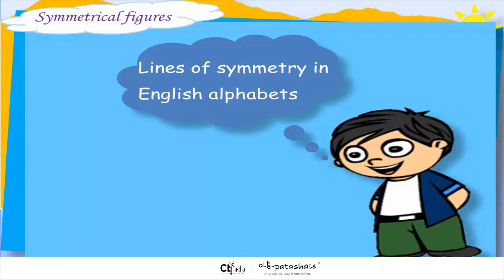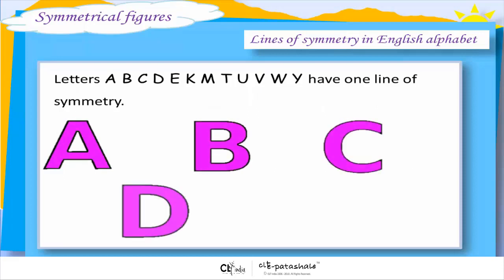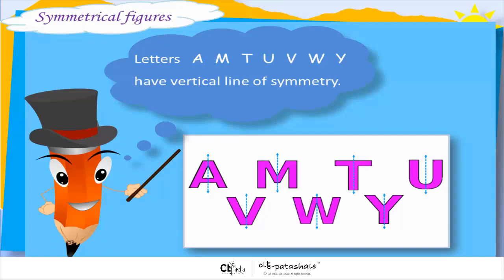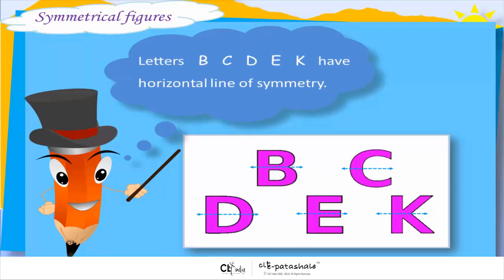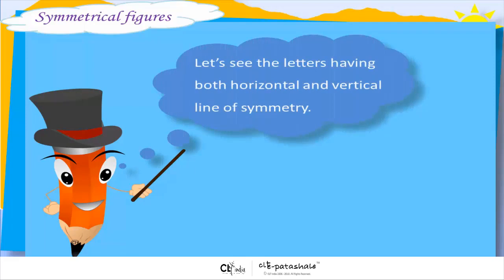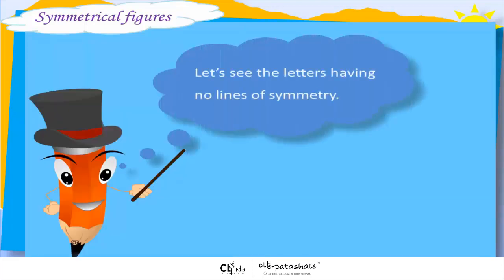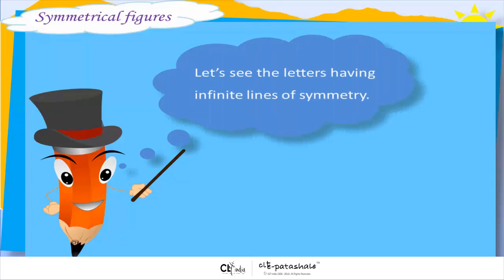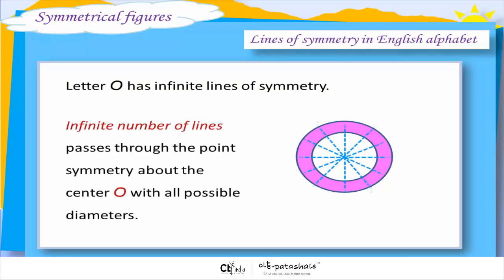3 Lines of symmetry in English alphabets